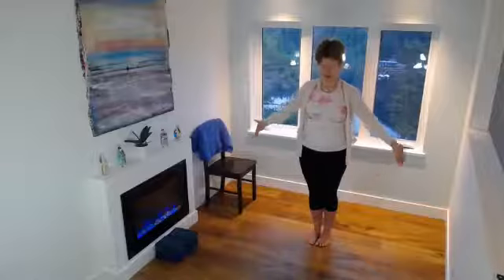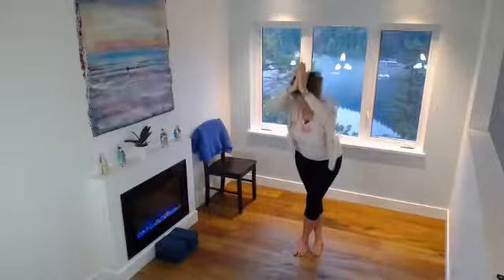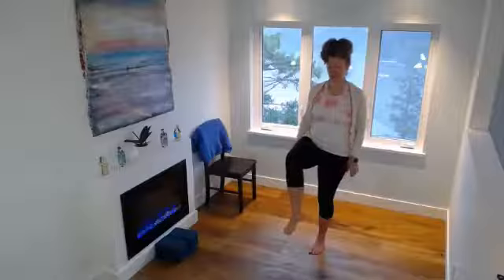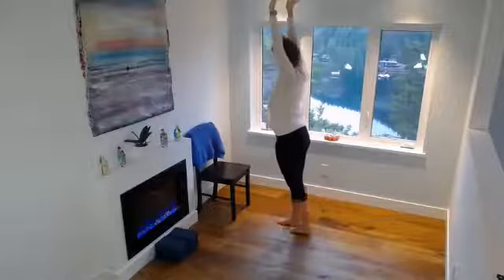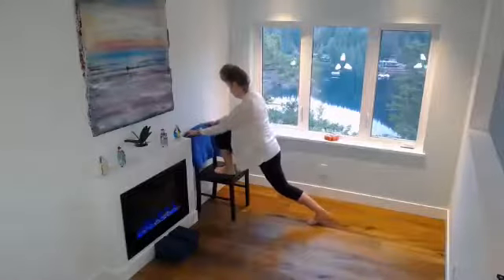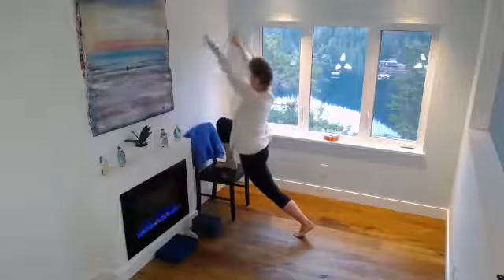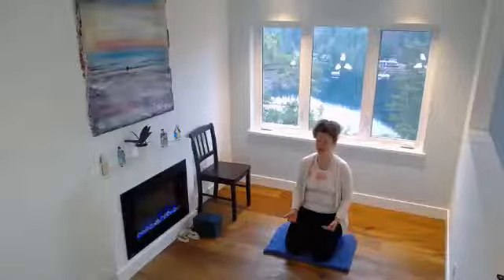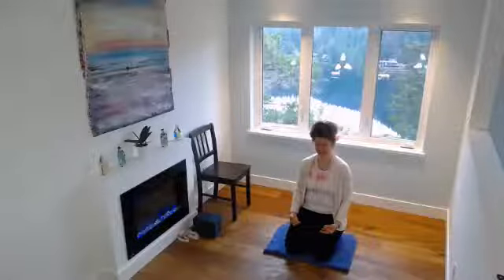Hips 2 Tuesdays Winter 2022: Ananta (Balance) between Sthiram (Strength) & Sukham (Softness)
In this "Rise & Shine" Yoga Therapy practice, Maggie Reagh will guide you through a 58-minute Yoga Therapy practice. We will focus on practices that wake you up and prepare you for your day through mainly standing poses that promote strength balanced with relaxation.

No props needed except for a Yoga mat, chair, pillow and blanket. Having a free wall and a Yoga belt/scarf is also a bonus.

Today's class focussed on the Myth of Patañjali, Sleeping Viṣnu's Bed (Ādiśeṣa) & Yoga Sūtra-s Ch II 46-48:
How do we balance strength with flexibility (II,46) in our Yoga practice? We become absorbed by this Infinite Harmony or Balance (Ananta) between the hard (sthiram) and the soft (sukham) by letting go of any unnecessary tension in body-mind (śaithilya), which allows us to use the appropriate among of energy (pra+ yatna) as we practice being present (āsana). In such a resilient state of body-mind, we are no longer triggered (an+abhigātah) by the opposites (dvandva) of Prakrti [10 pairs of opposites, etc.]